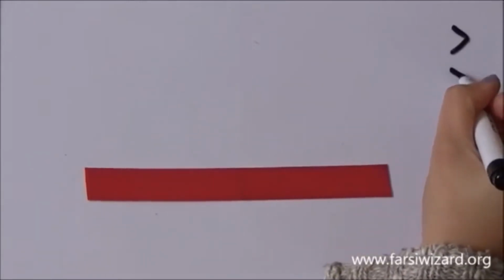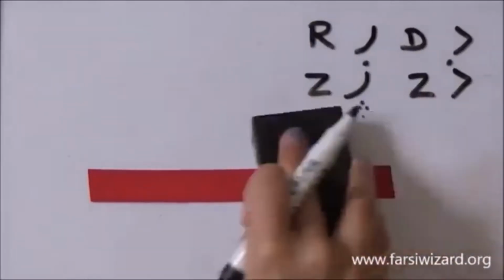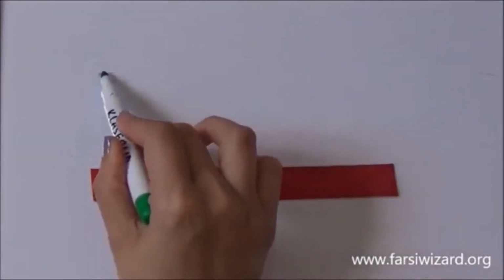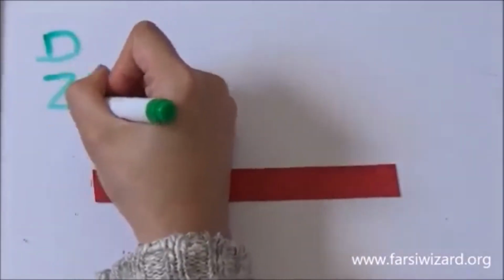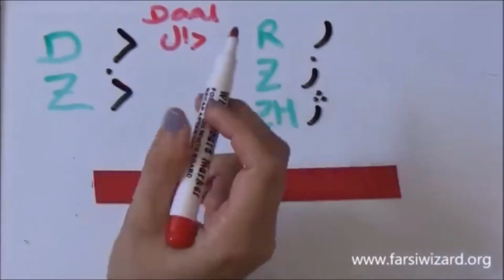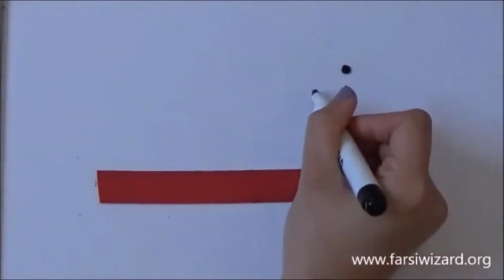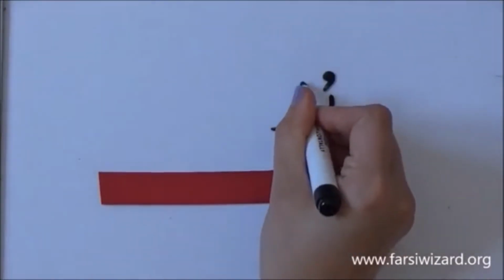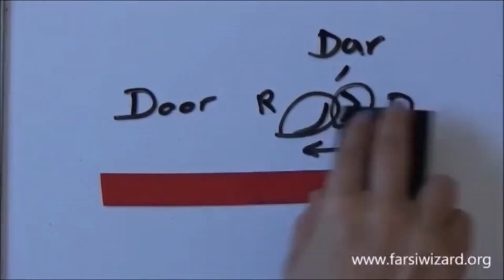Learn Arabic Alphabets By Listening&Reading&Writing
In this video, we will guide you through learning the Arabic alphabet through the three key methods of listening, reading, and writing. Whether you are a beginner or looking to brush up on your Arabic skills, this video is perfect for anyone wanting to improve their Arabic alphabet knowledge.

By combining auditory, visual, and kinesthetic learning techniques, you will be able to master the Arabic alphabet in no time. From the basic shapes of each letter to understanding their sounds and how to write them, this video covers everything you need to know to start reading and writing in Arabic.

Follow along as we provide examples and exercises to help reinforce your learning and solidify your understanding of the Arabic alphabet. With dedication and practice, you will soon be able to recognize and write each letter with confidence.

So why wait? Start your journey to mastering the Arabic alphabet today with this comprehensive guide to listening, reading, and writing in Arabic.